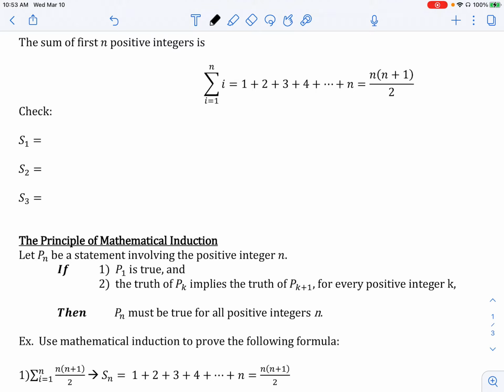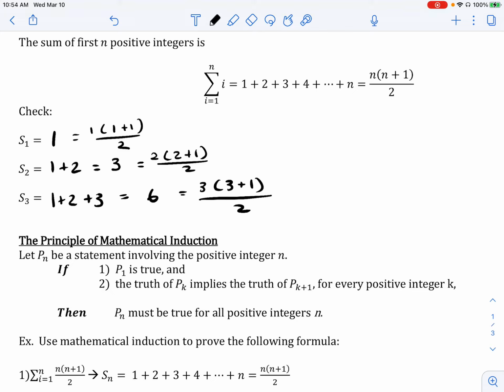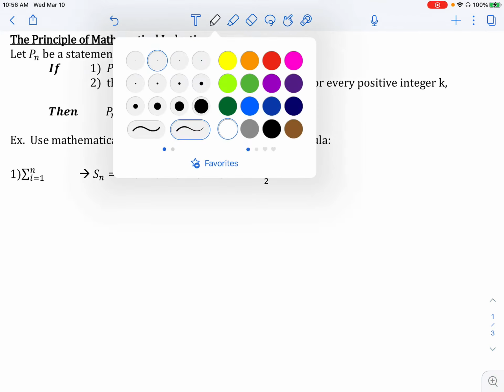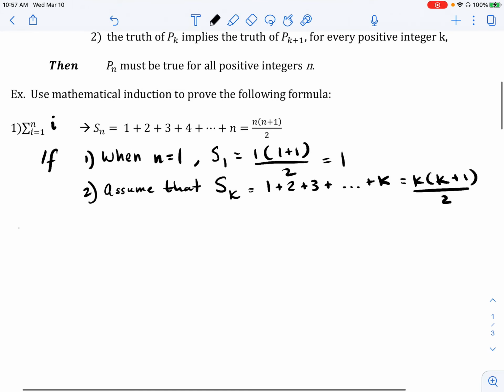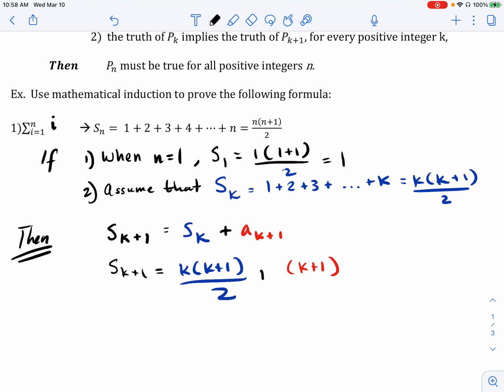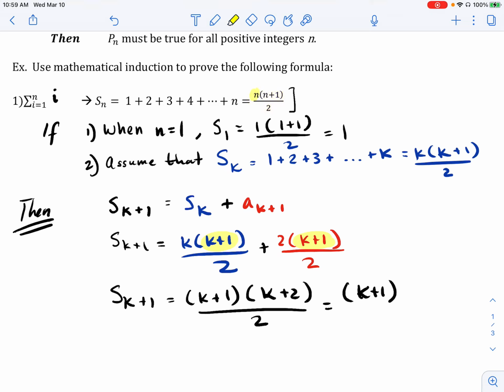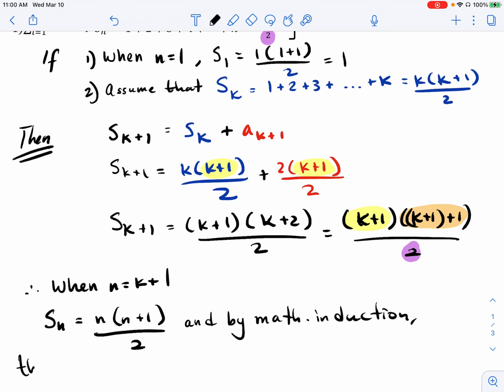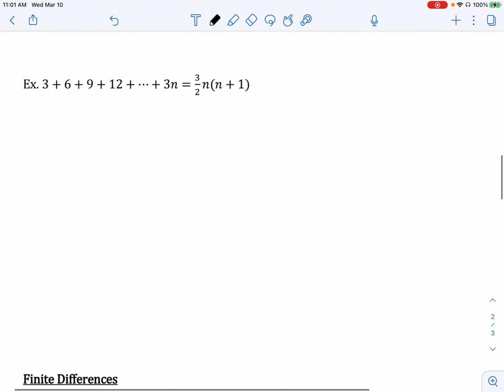8.4 - Proof by Mathematical Induction